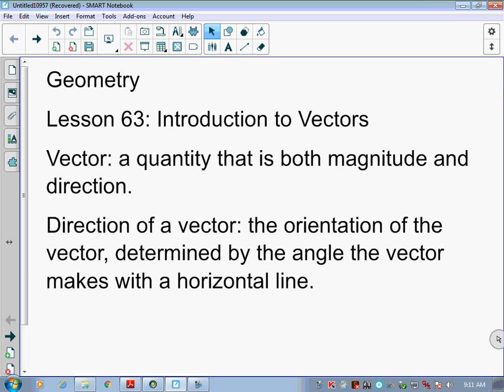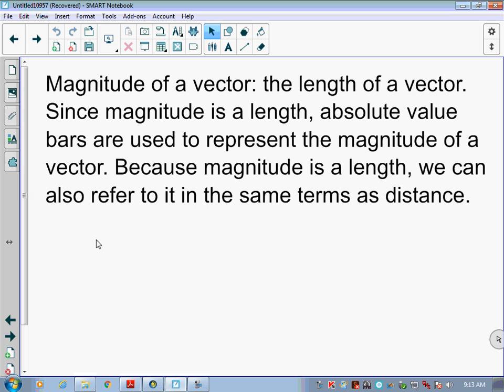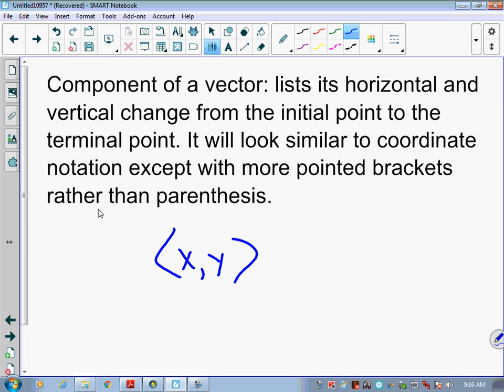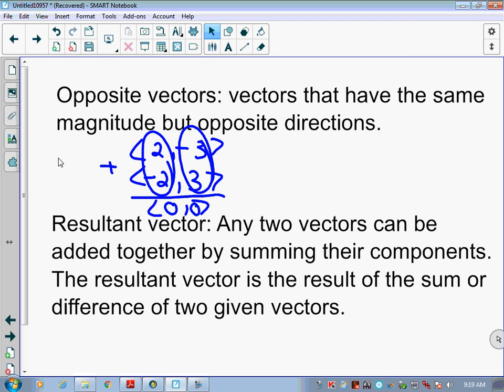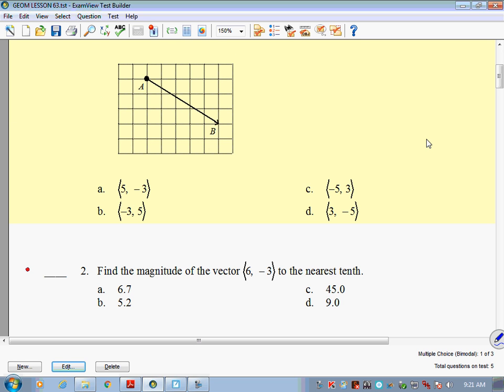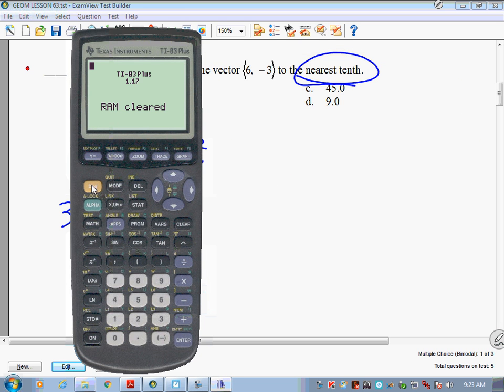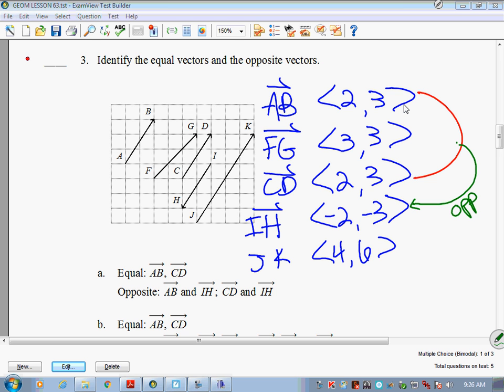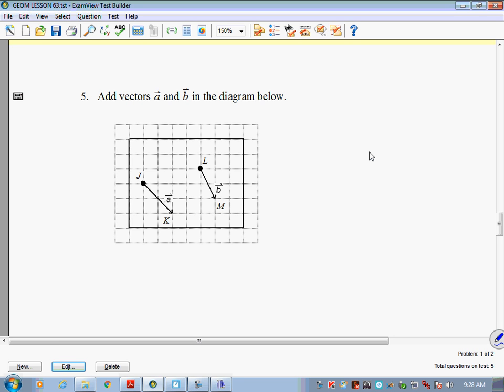Geometry: Introduction to vectors Lesson 63 recording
Introduction to vectors, geometry lesson.